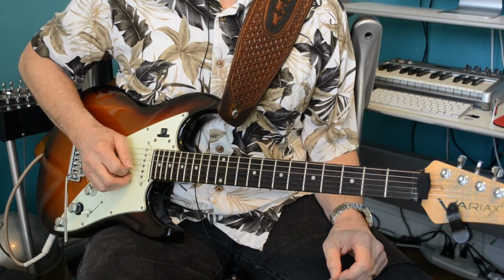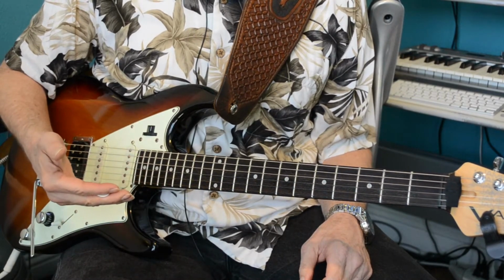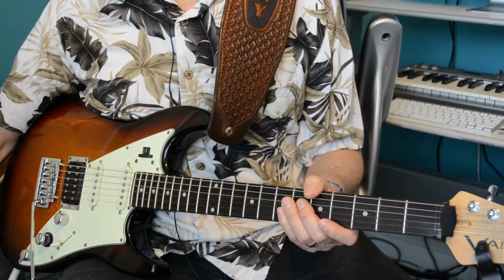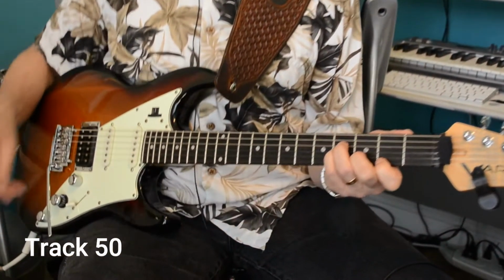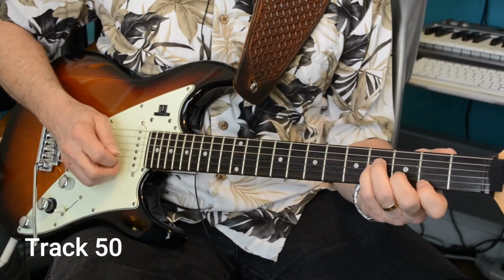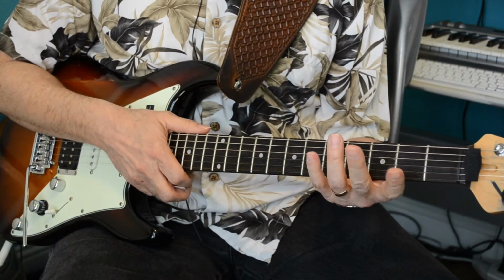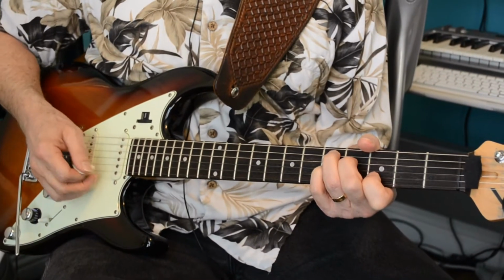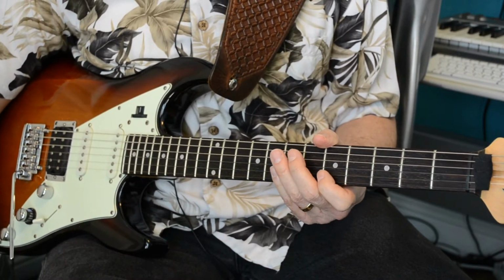Lesson 12- "Guitar Made Simpler- An Intelligent Approach" by Riley Wilson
Lesson 12 from the book "Guitar Made Simpler- An Intelligent Approach" by Riley Wilson

The instruction method "Guitar Made Simpler- An Intelligent Approach is available direct from the publisher

or on Amazon